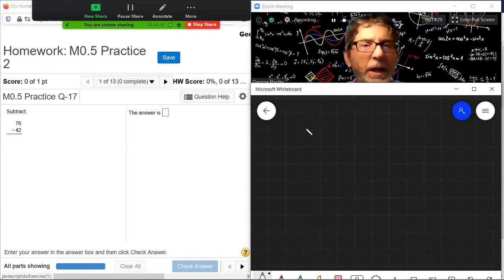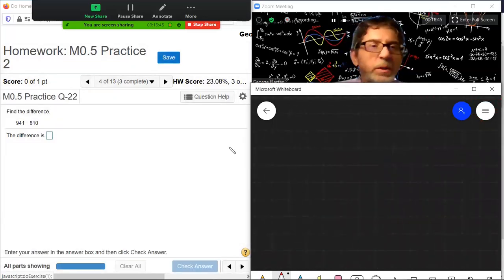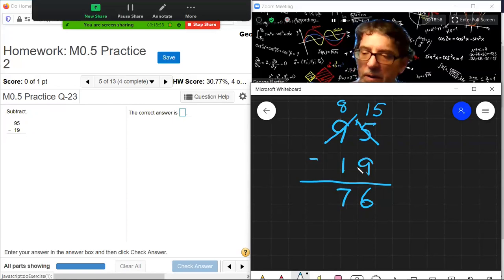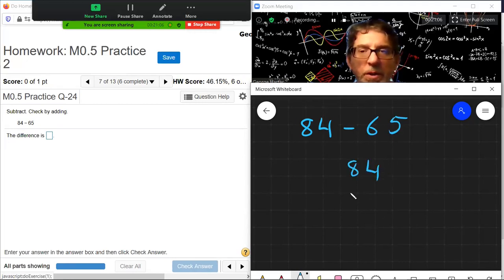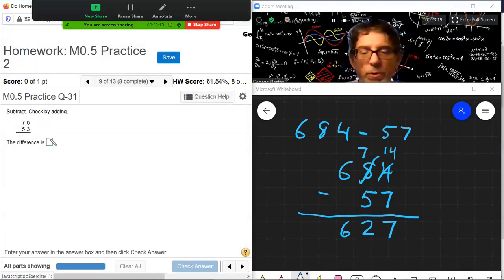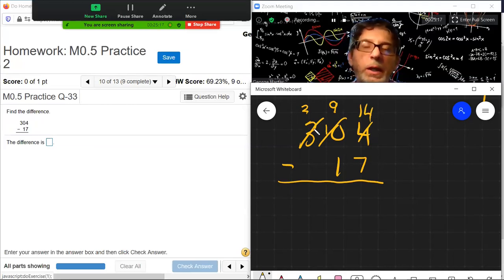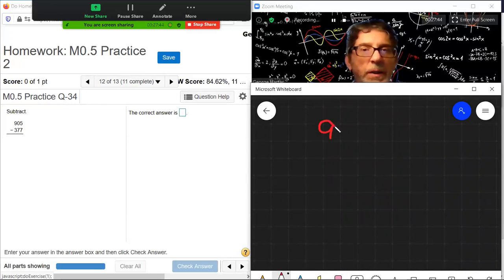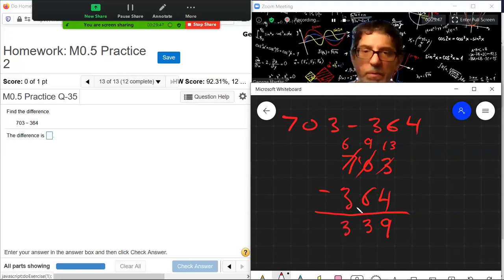Subtract Two- and Three-Digit Numbers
I explain subtracting two- and three-digit numbers.